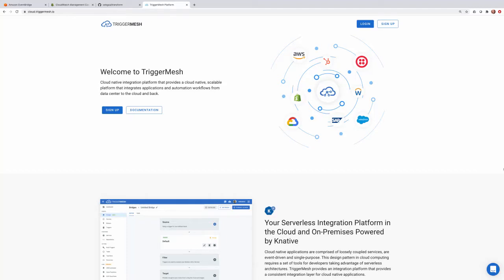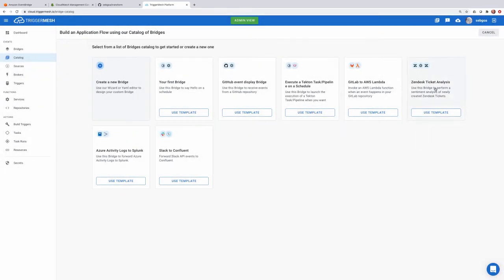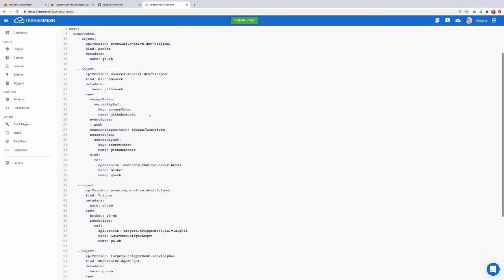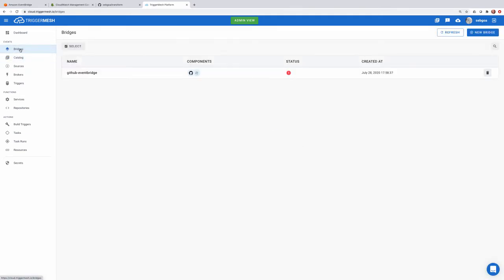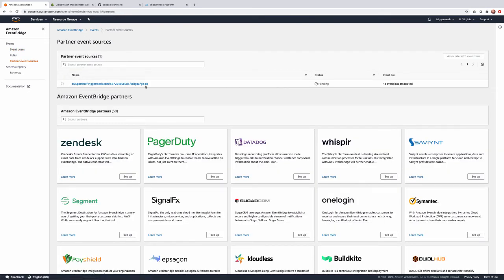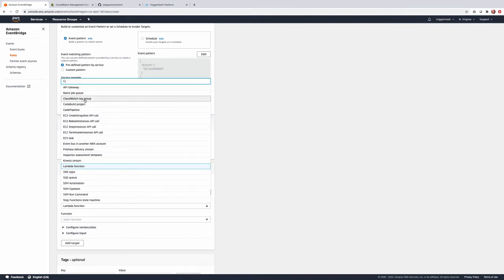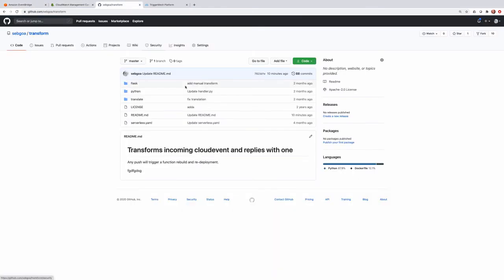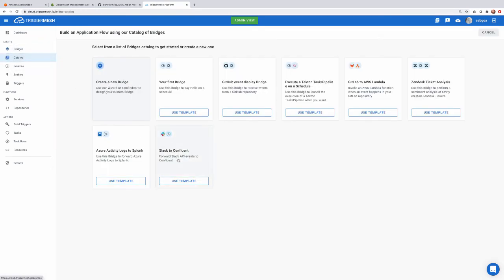TriggerMesh demo: TriggerMesh integration with Amazon EventBridge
In this 7-minute demo, TriggerMesh co-founder Sebastien Goasguen shows you how to use the new integration between TriggerMesh and AWS EventBridge. This integration enables users to seamlessly connect their existing on-premises applications or non-AWS SaaS offerings with cloud infrastructure from Amazon Web Services using Amazon EventBridge. For example, on-premises applications can trigger Amazon Lambda functions that provide additional processing capabilities or tie directly to Amazon Web Services — SQS, Kinesis and SNS.

If you want to try it out, please get in touch